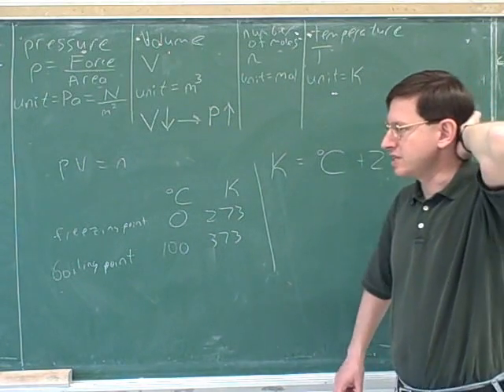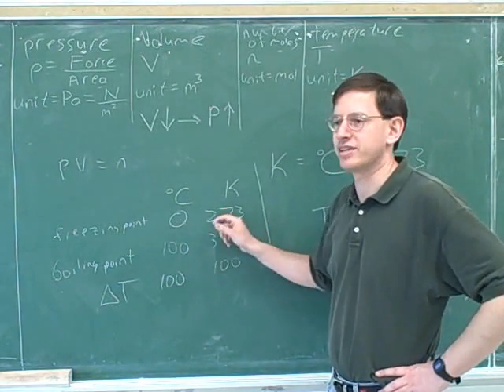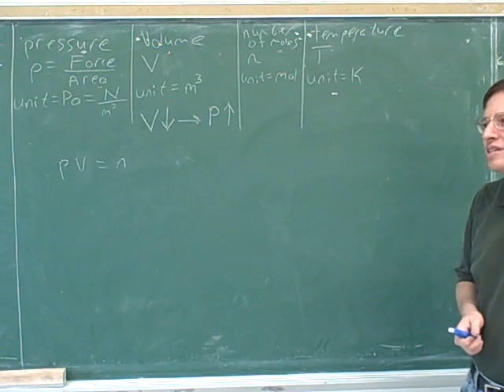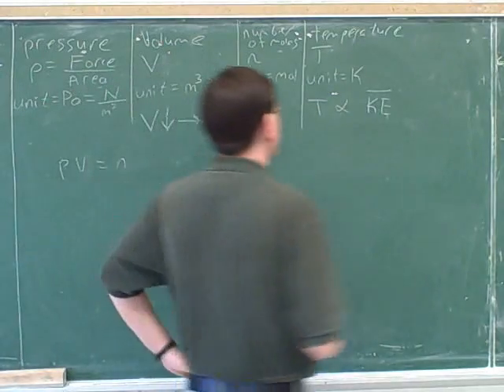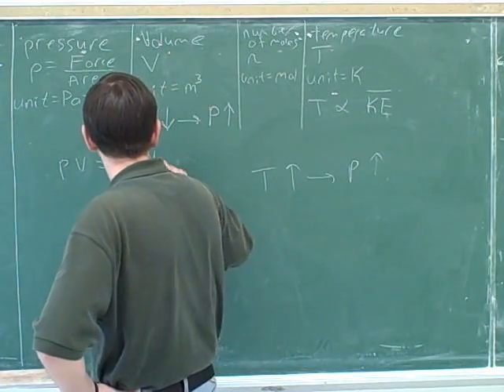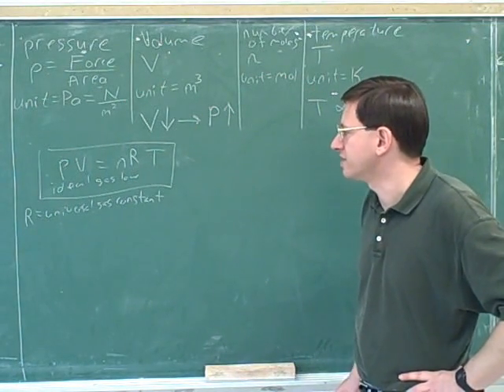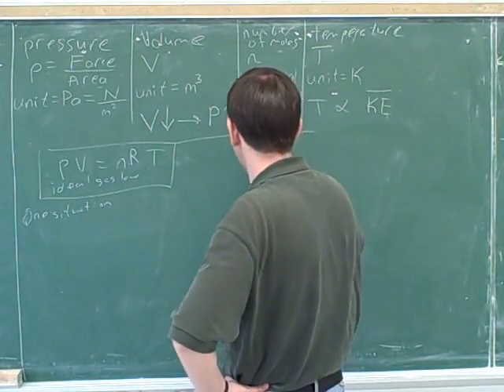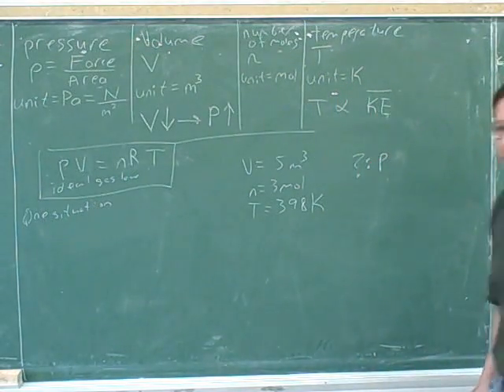Ideal gas law. Heat, temperature, phase (5)